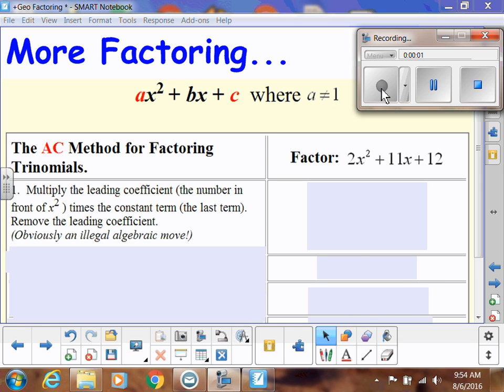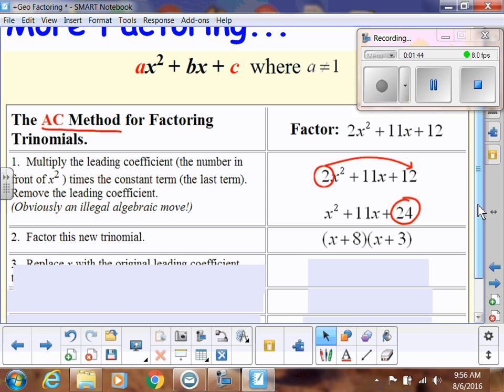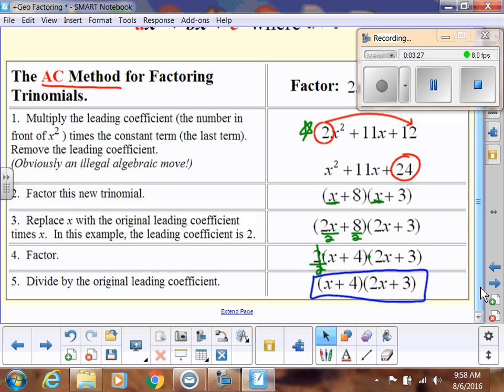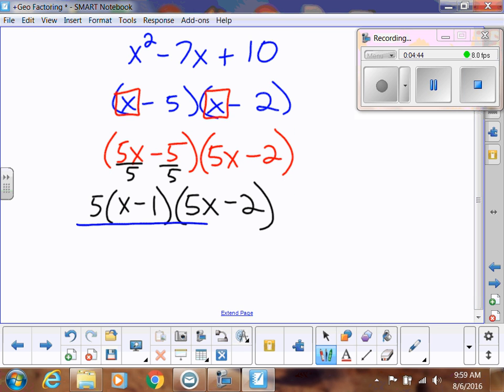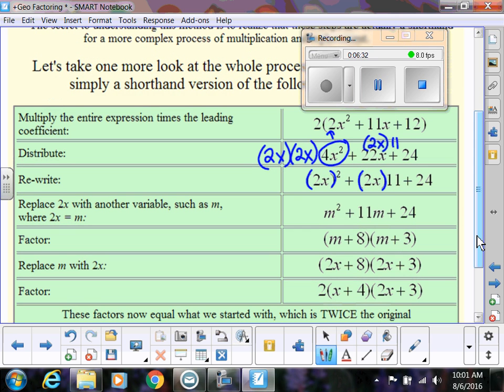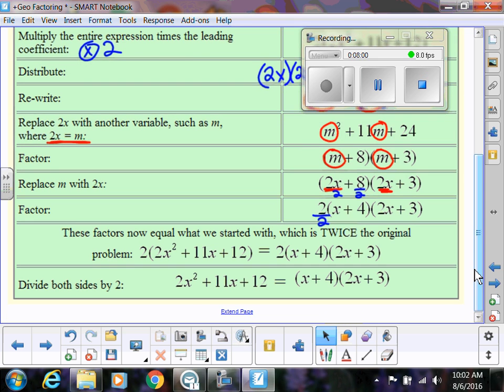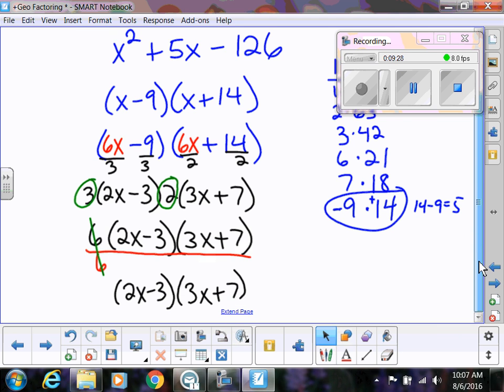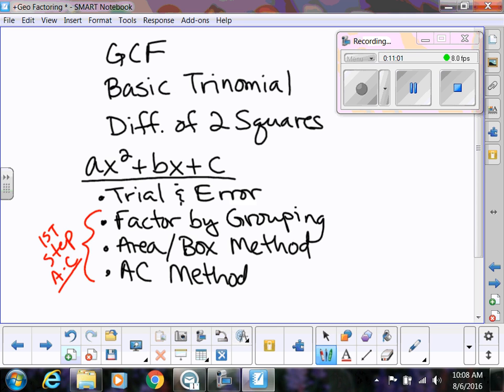7 Factoring AC Method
Shows how to factor quadratics using the "AC Method"